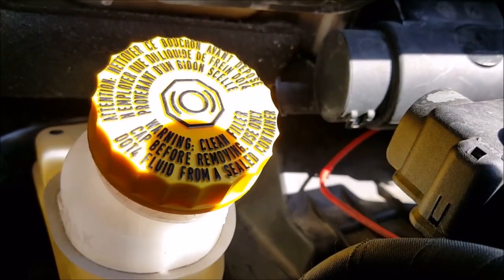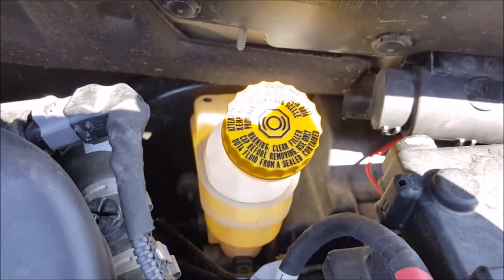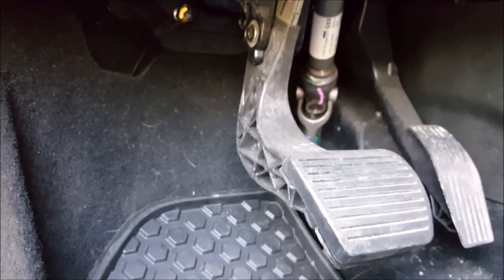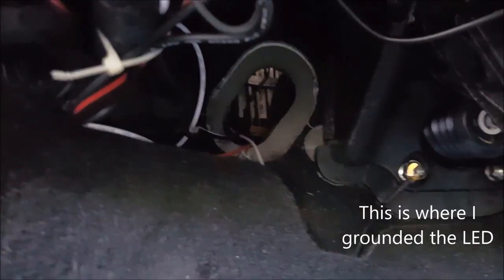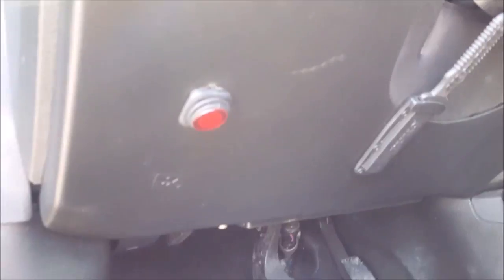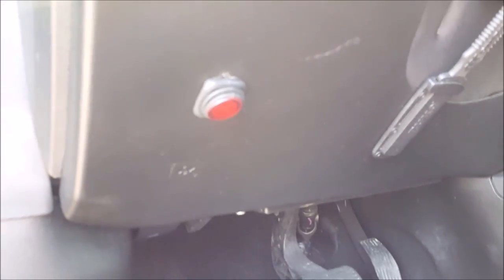Nilight LED Light Bar switch placement in a 2016 Jeep Renegade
I had someone ask, "How did you run the wiring for the switch, so I thought this would be the easiest way to explain.

The easiest way is to do this install is to work backward. Use a coat hanger or something (I used a length of flexible soldering wire). Once you get the grommet out of the way, push the wire through and up towards the battery. Once you have that, you can tape the harness to the hanger and pull it back through.